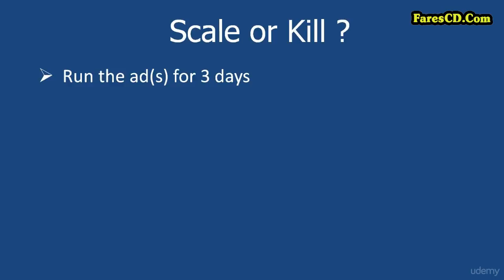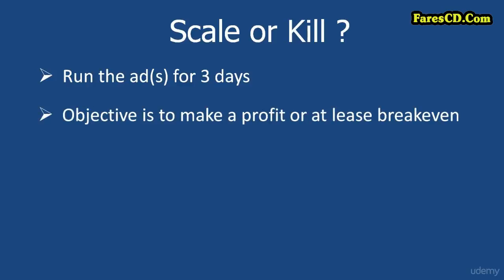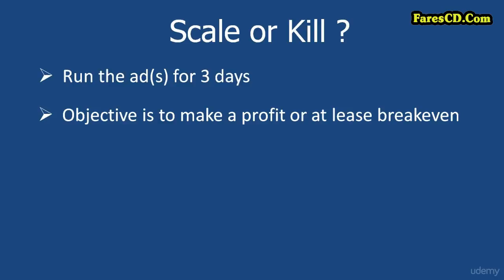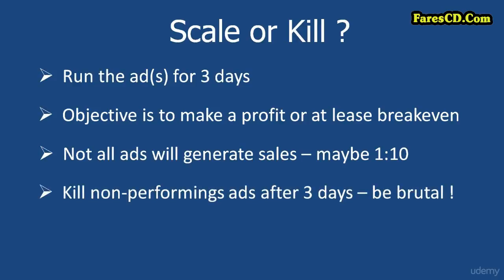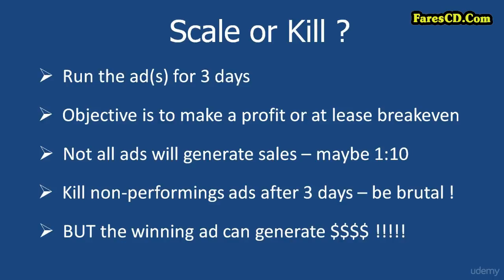053 Scale or kill new